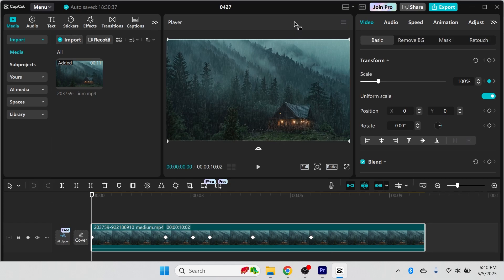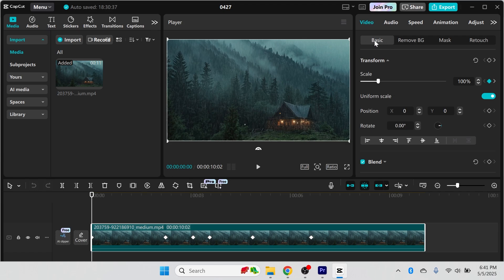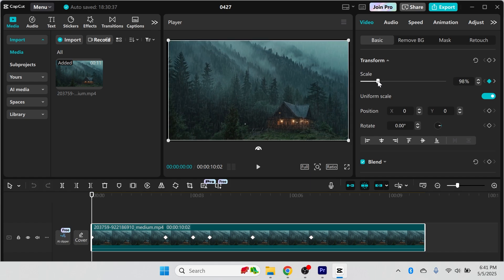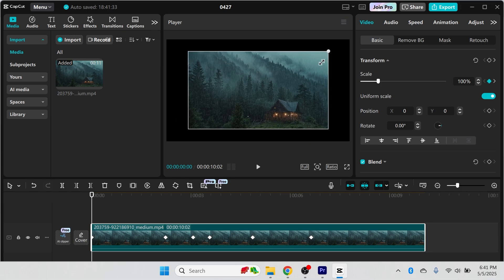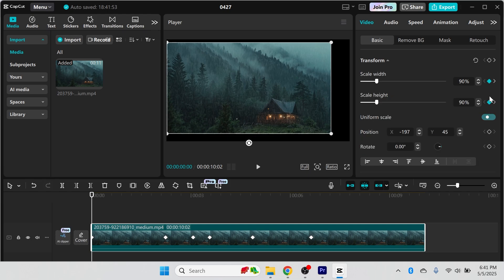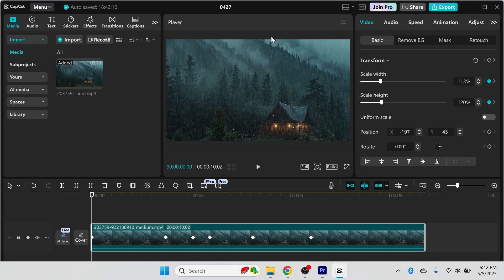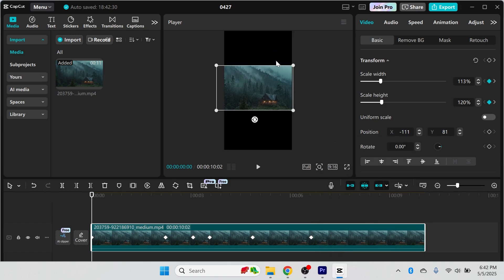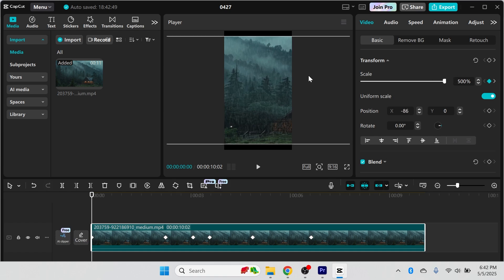How To Resize Video in CapCut (Scale, Resize & Crop)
In this guide I'll show you how to resize a video in CapCut. Whether you want to zoom in and out of a video, adjust the aspect ratio, or crop out parts of your video, in this video I will show you everything you need to know.